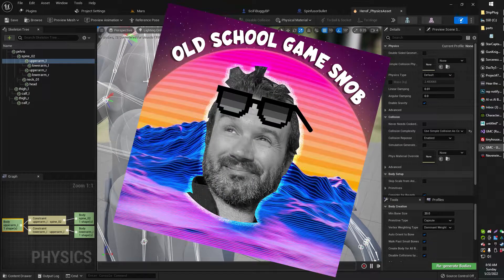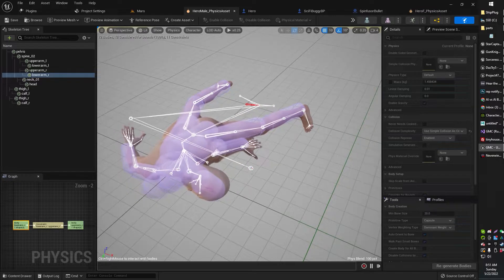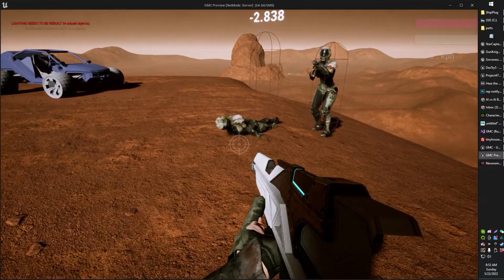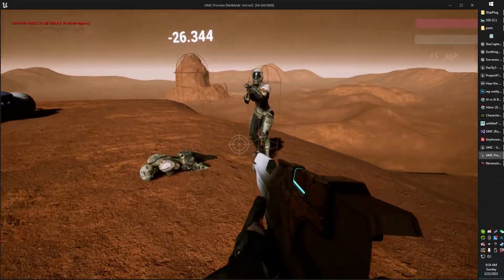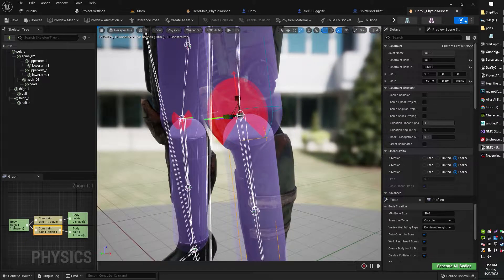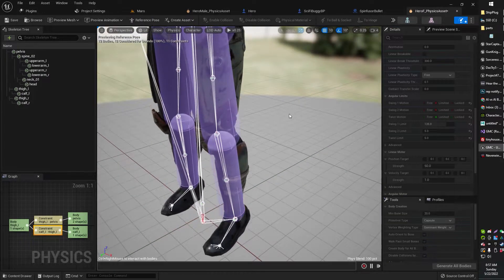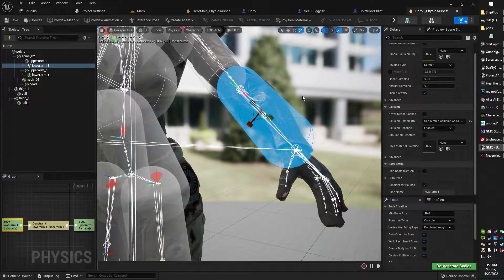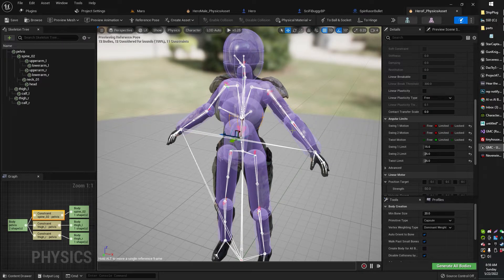How to Create a More Realistic Ragdoll in Unreal Engine UE5 UE4